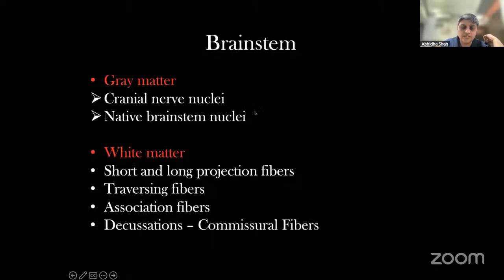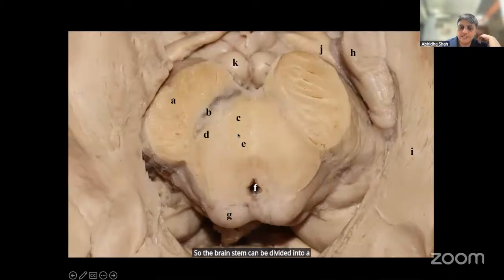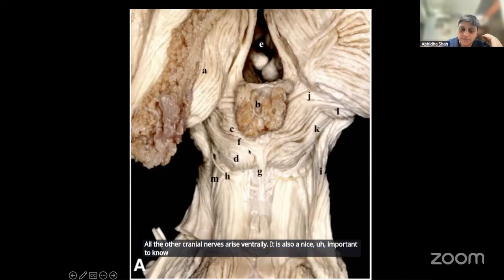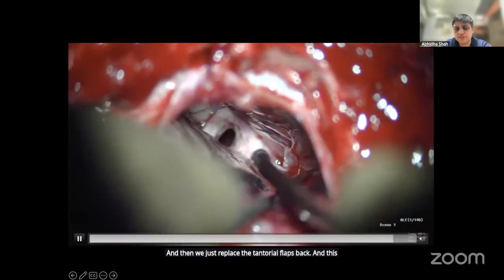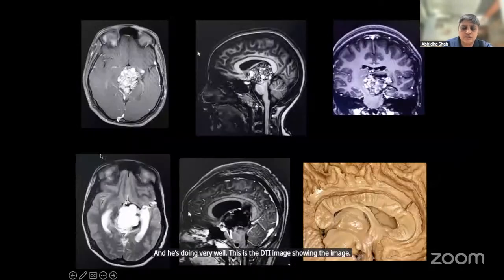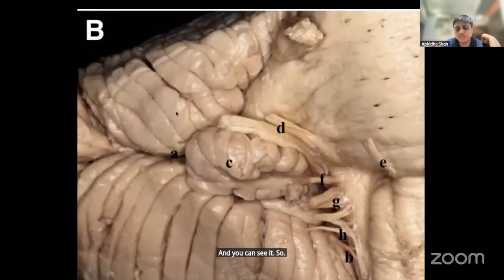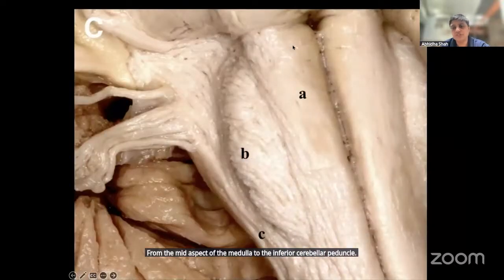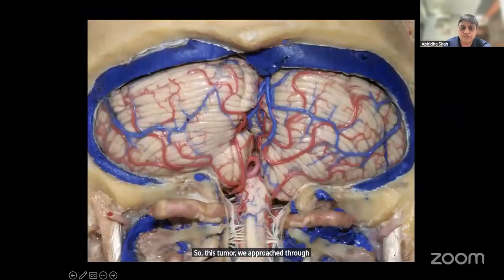Neuroanatomy Comprehensive Educational Program - Module 3 Session 15